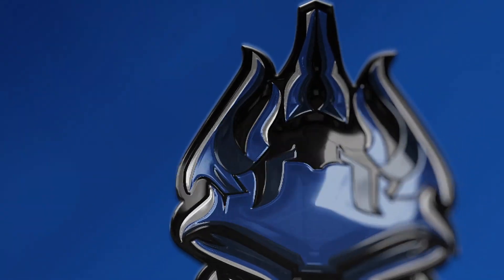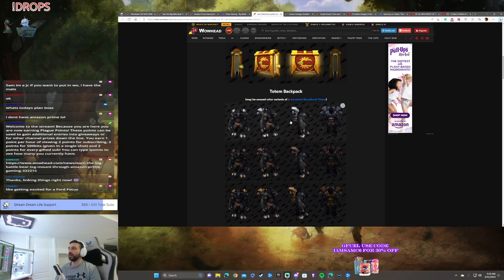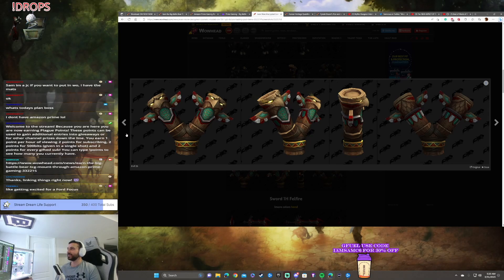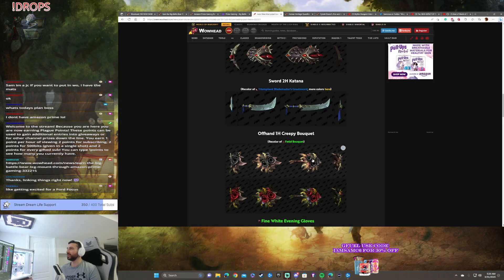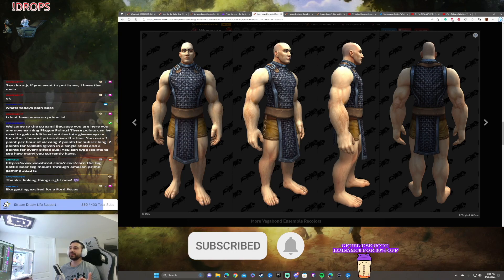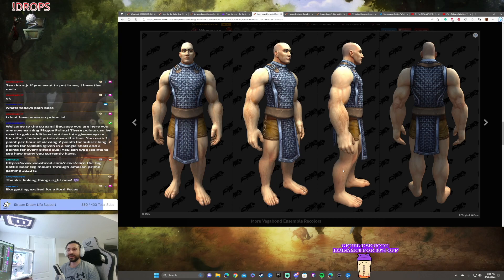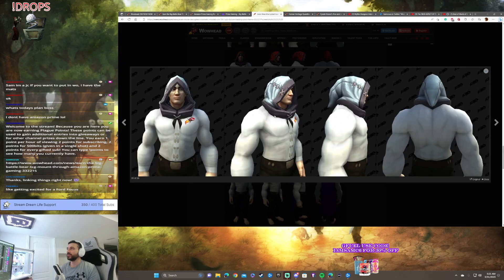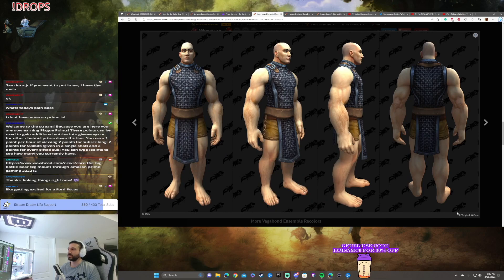Even More Decrypted Cosmetic Models on 10.1 PTR - - Future Trading Post Items?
The official Youtube channel of Samiccus. Catch up on the best moments from my streams. Just a dad gamer questing through this journey called life. WoW player since 2005.